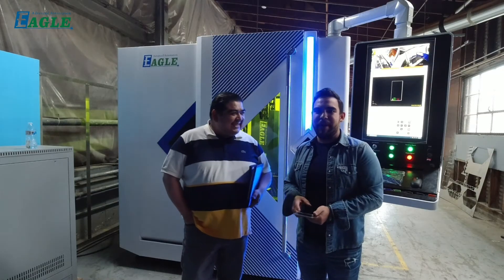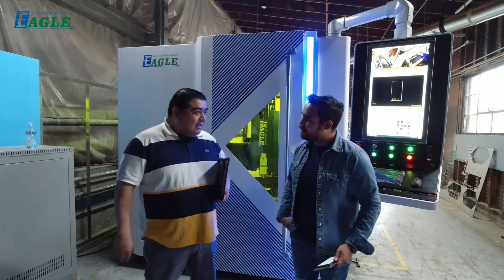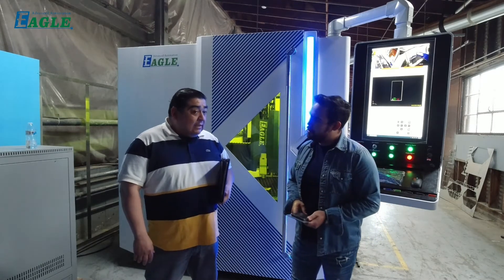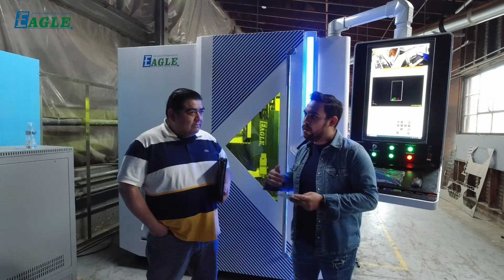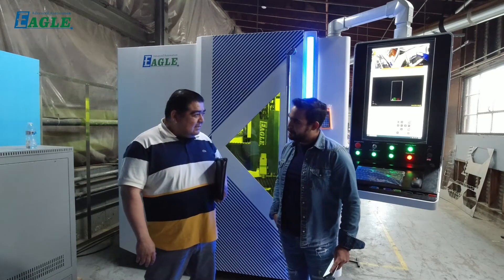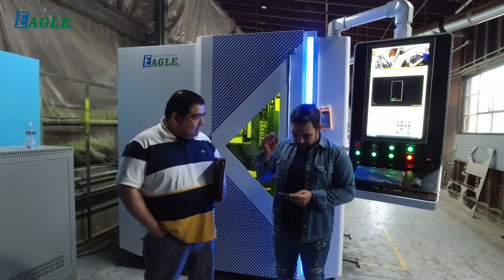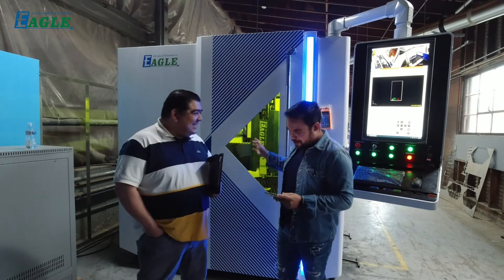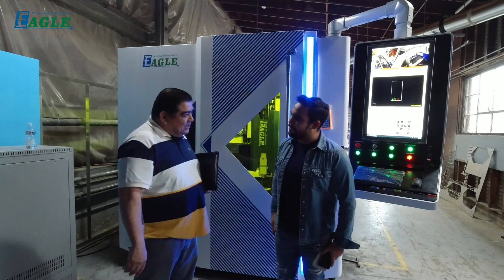Interview with the Owner of 4kw/4000w Fiber Laser Cutting Machine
See his true feelings for imported a metal sheet fiber laser cutting machine.
Most buyers want to be provided with timely service. We're in Californiacan, can train on-site how to use this machine and what parameters can cut the perfect effect. We will try our best to make you have no trouble when using the machine.